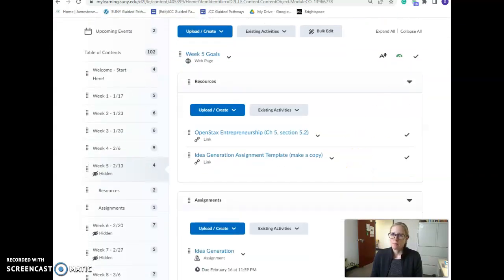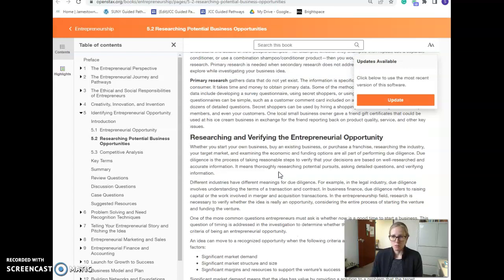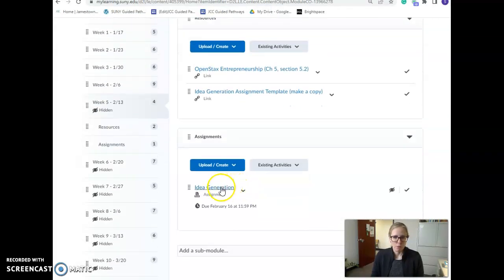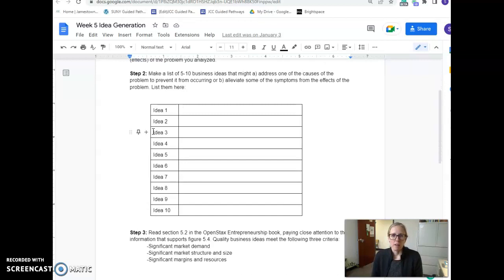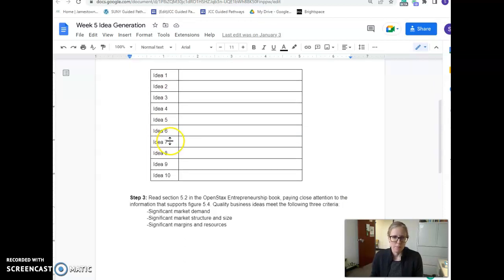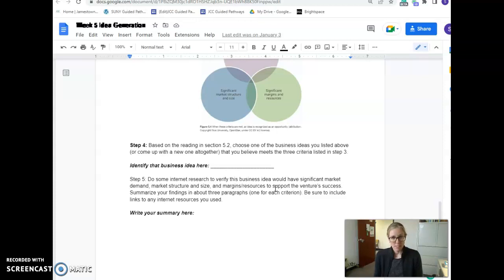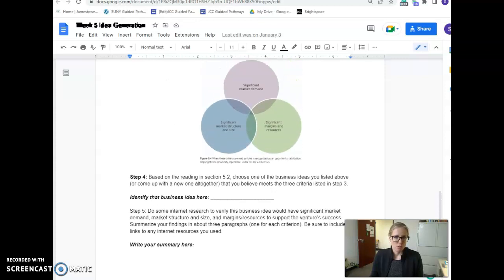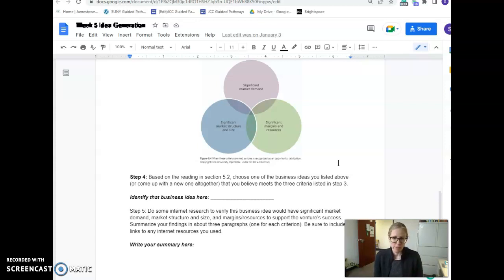ENT 1490 Week 5